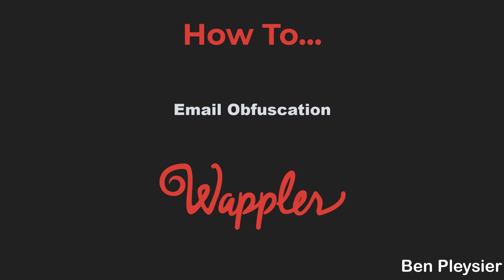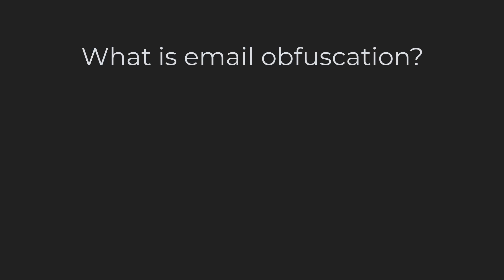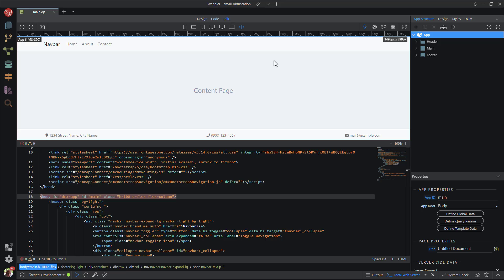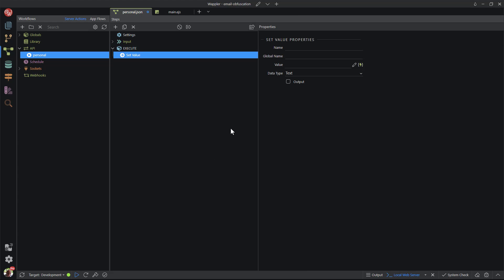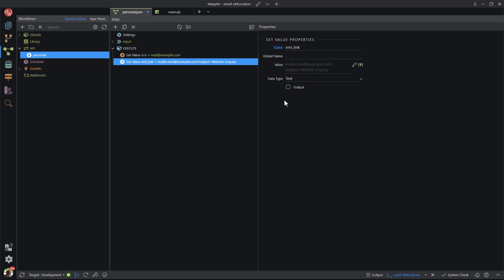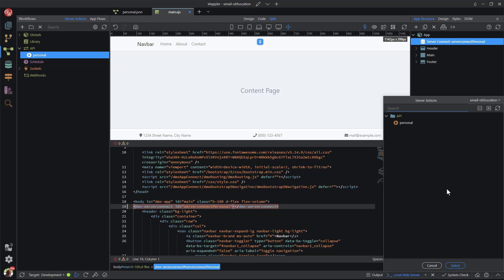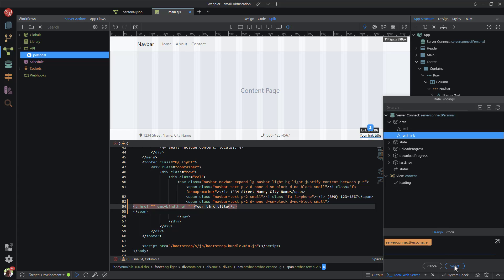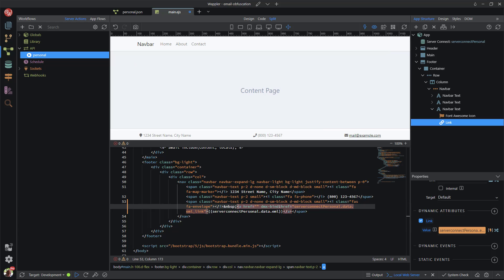Email Obfuscation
Getting useless emails might be close to the top of everyone’s list of most hated things on the internet. No one likes getting spammed and there are tons of tiny little creatures known as spambots that live to do exactly that. To avoid unwanted messages, lots of people use various email obfuscators with varying levels of success.

With the help of Wappler, I will show you an easy method that will leave email harvesters with an empty stomach.